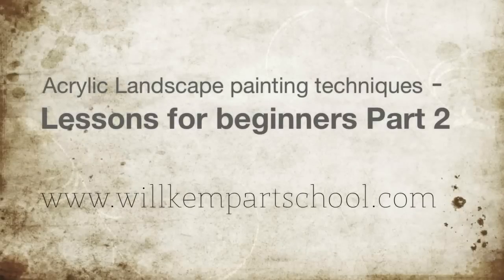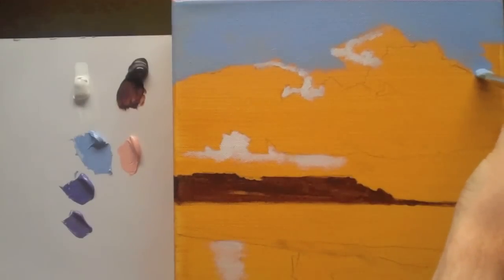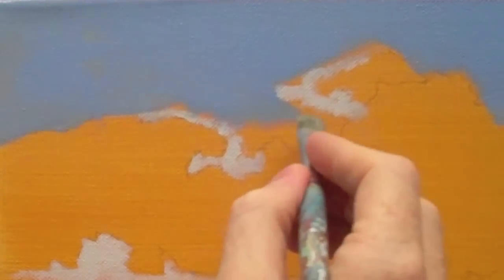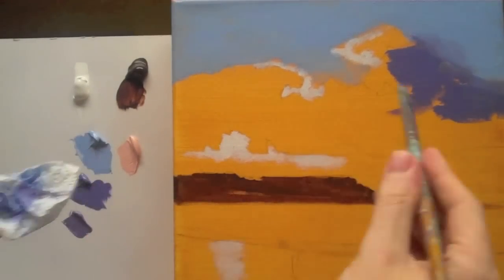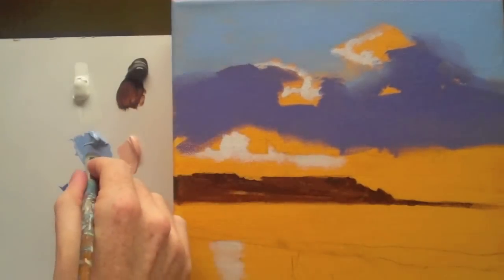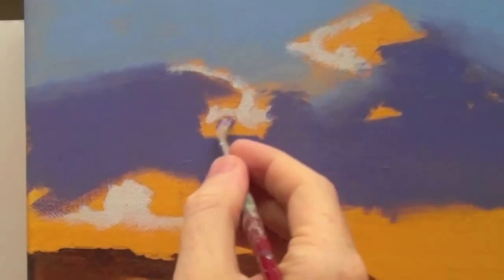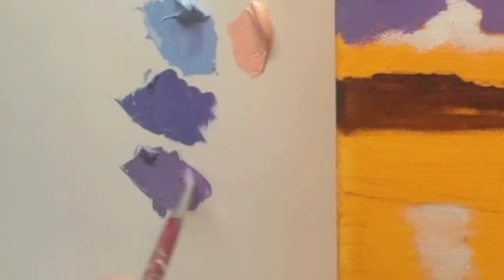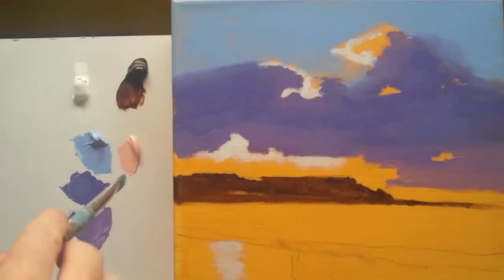Acrylic landscape painting techniques. Lessons for beginners Part 2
Painting techniques on how to paint an acrylic landscape painting. In this painting lesson professional artist Will Kemp shows you step-by-step how to get started with acrylics for the absolute beginner. This is Part 2 - How to paint clouds with acrylics.

I use a filbert brush and a round for the details. The paints are Golden heavy body acrylics

Part 1 of step-by-step free video series with professional artist Will Kemp.